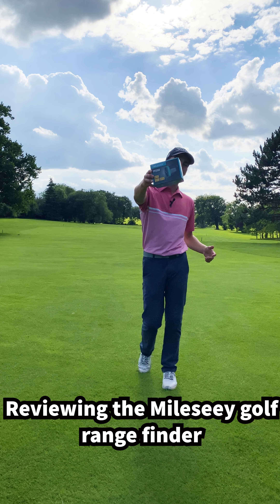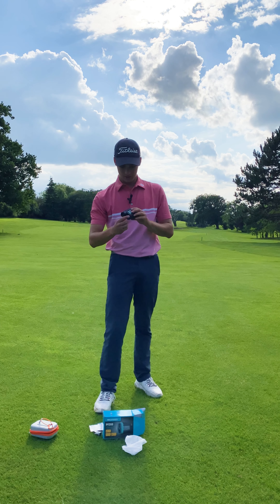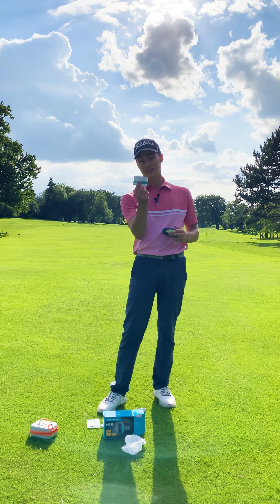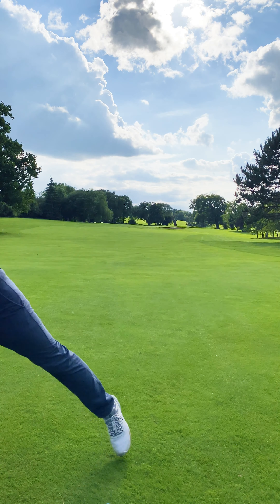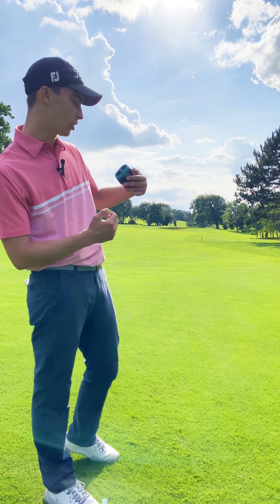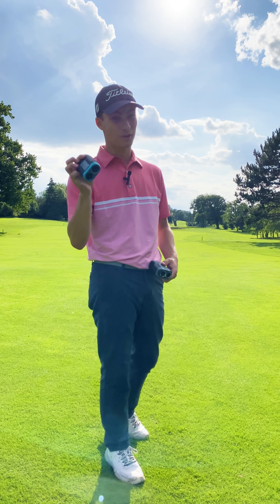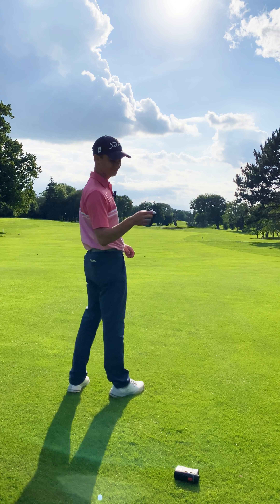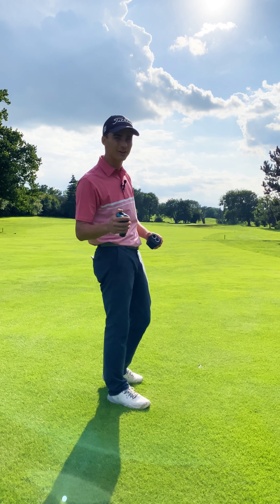Bushnell vs cost effective range finder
reviewing the Mileseey golf range finder and comparing it to the Bushnell range finder and seeing the difference.